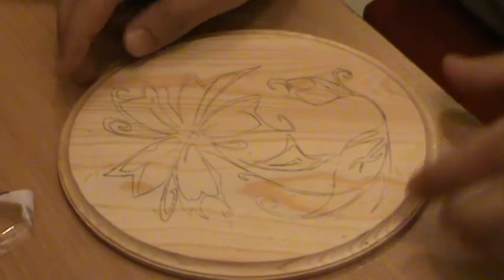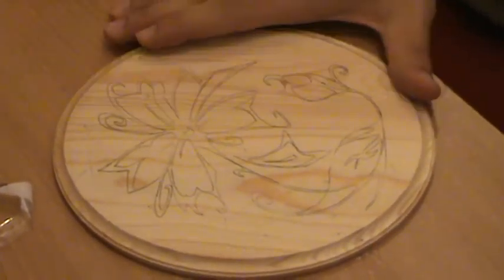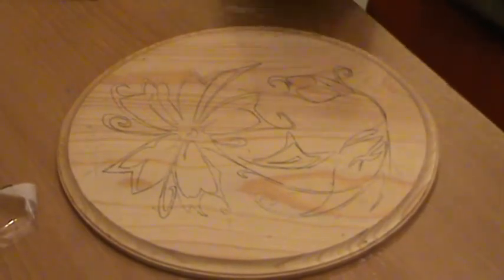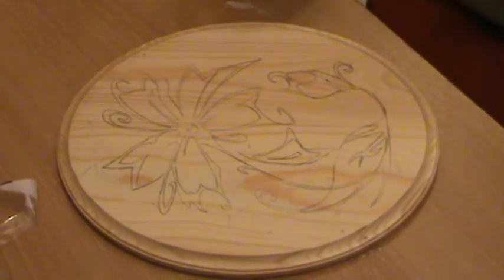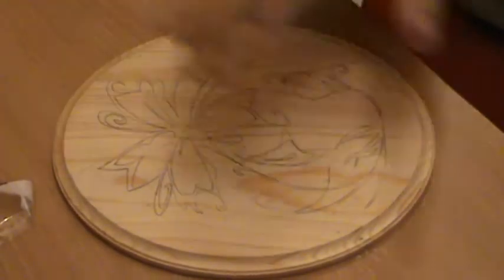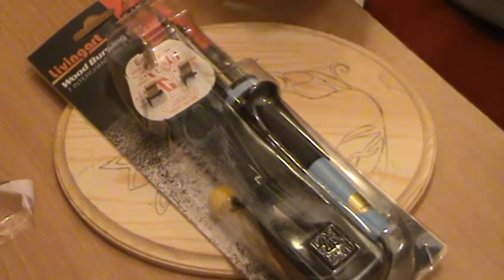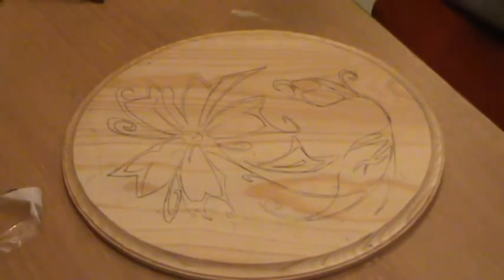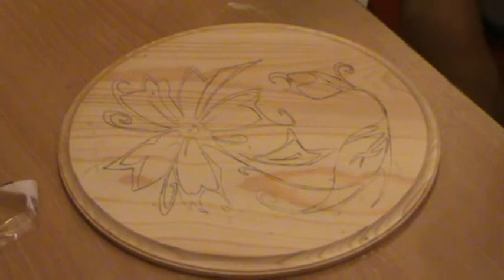Basics and Tools of Pyrography (How to copy a drawing to wood) part 2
This video shows how to copy a drawing to wood using carbon paper and the tools needed to burn the drawing to the wood
this is an important step in pyrography or wood burning